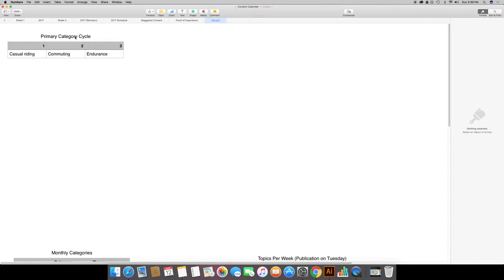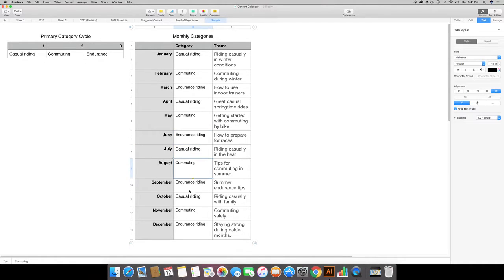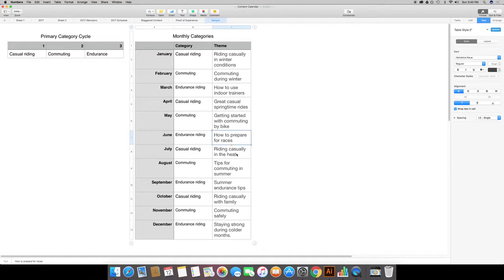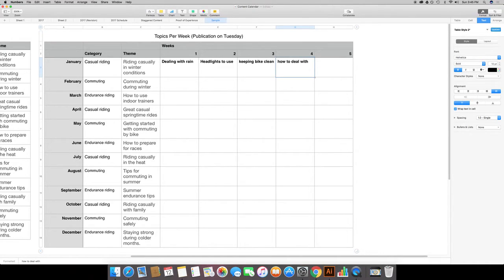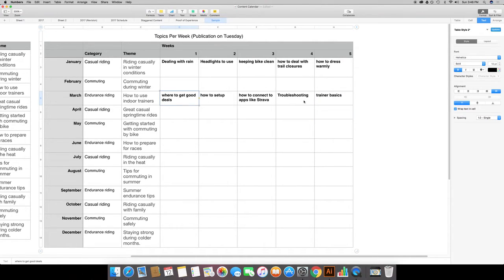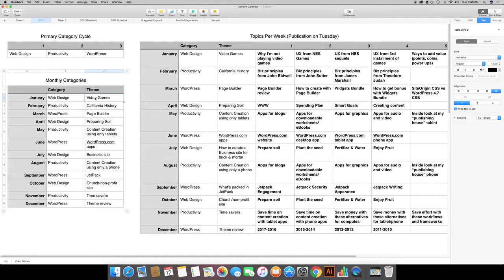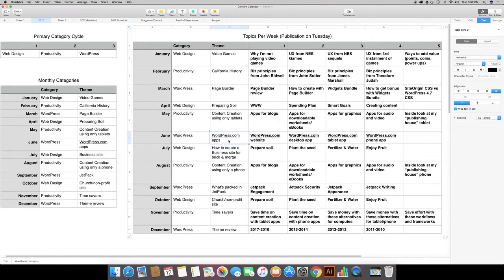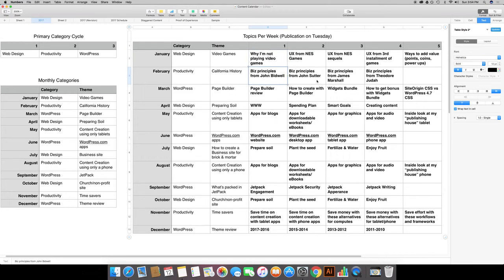How to Create a Content Calendar Spreadsheet in Numbers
Watch a behind-the-scenes look at how to create a content calendar using spreadsheet apps like Apple Numbers.